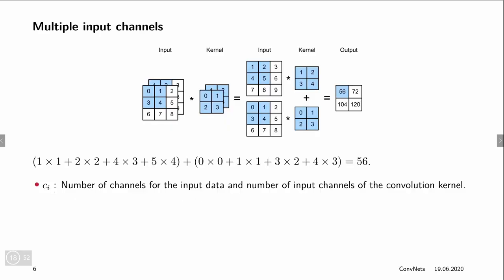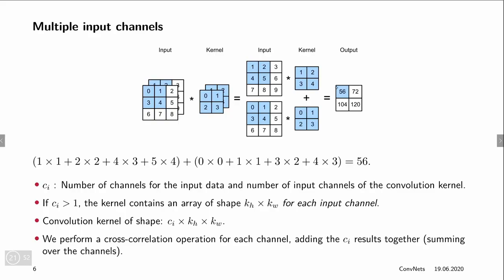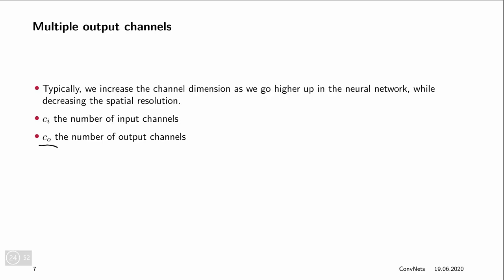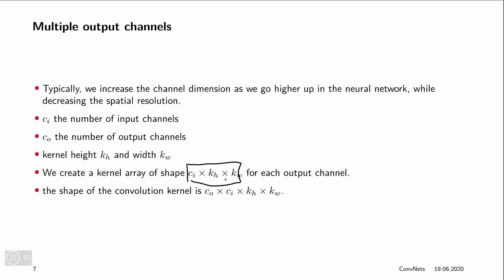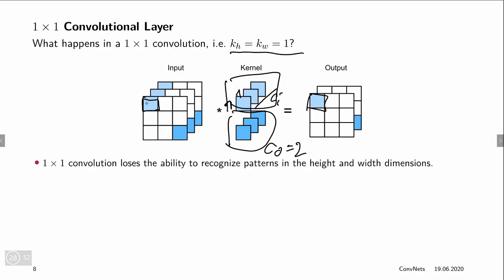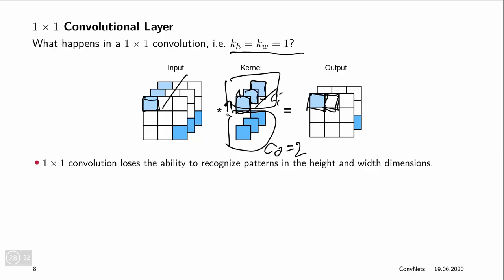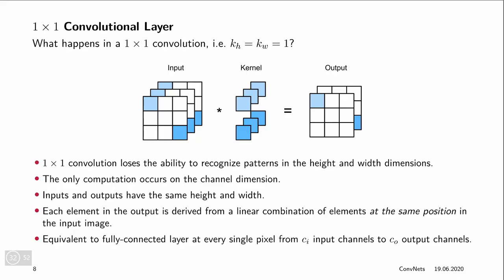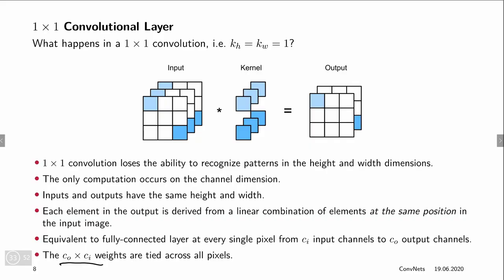DL 6.2 ConvNets - part 2) multiple channels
Chapter 6 Convoltional Neural Networks